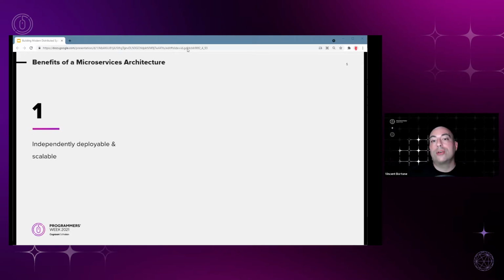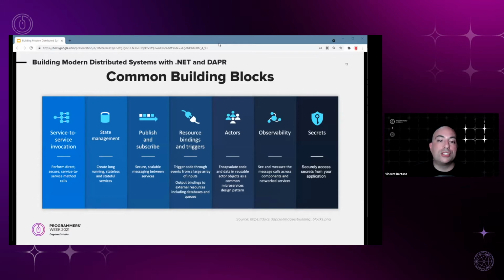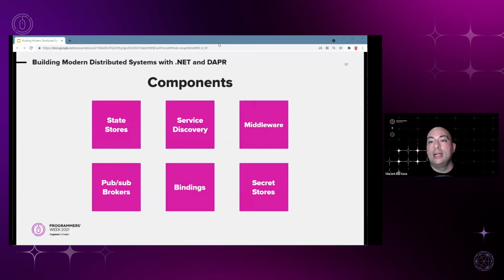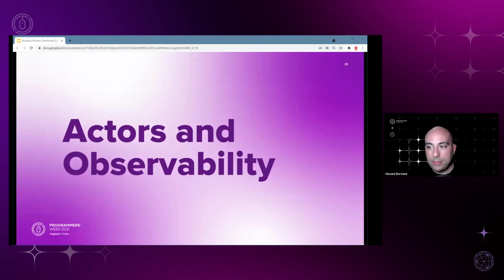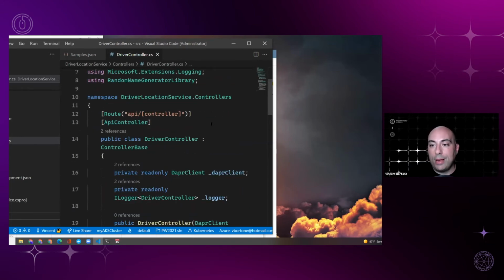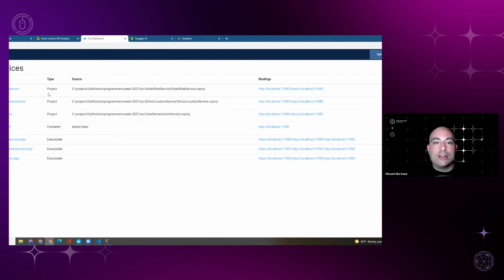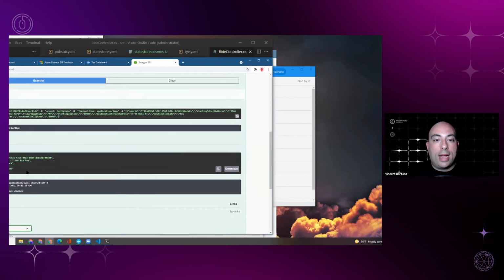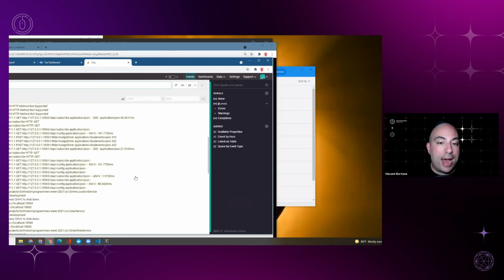Building Modern Distributed Systems with .NET and DAPR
Latest trends in distributed system development.

This session was presented by Vincent Bortone (Technical Manager @ Cognizant Softvision) at Cognizant Softvision's 7th annual Programmers’ Week - a six-day event for developers and software engineers from around the world. The 2021 event featured 130+ external tech talks, keynotes, and discussions, focusing on professional development, training, industry knowledge and various trending technologies. Programmers' Week 2021 provided attendees with invaluable knowledge and ideas for future innovation.